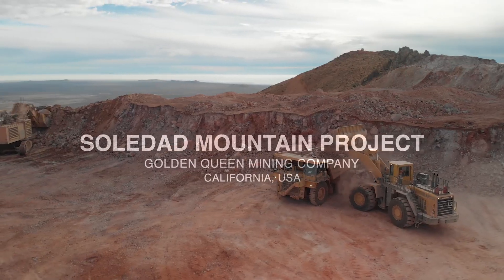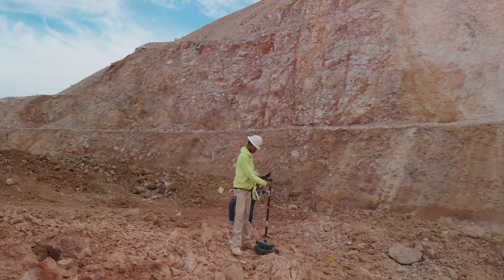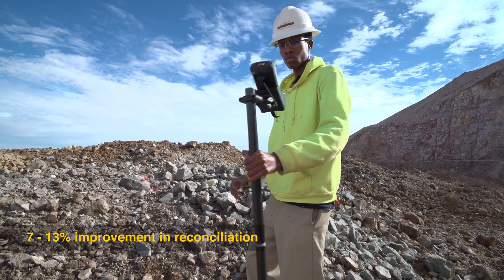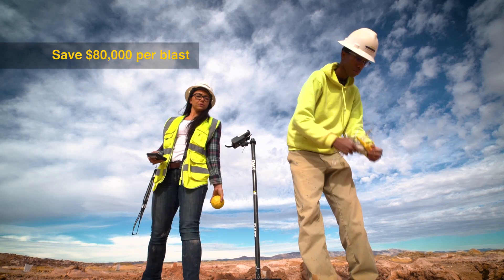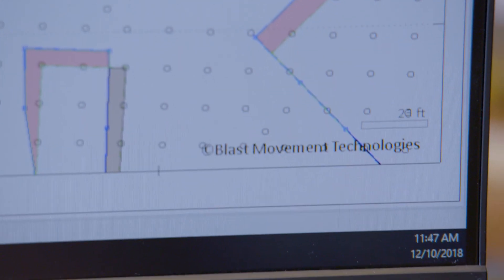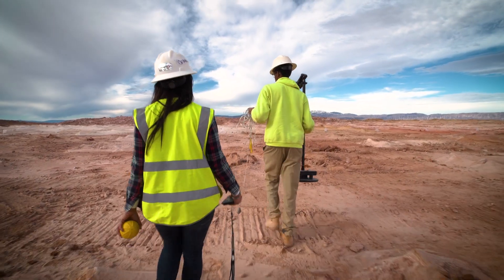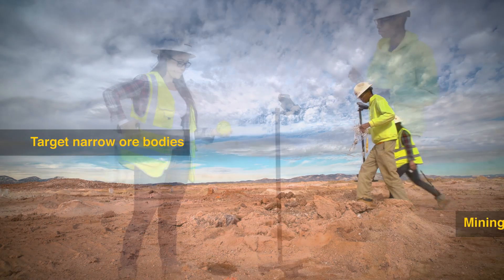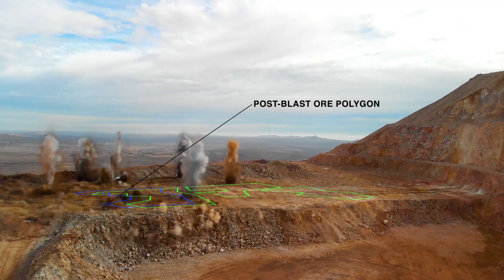Golden Queen's Soledad Mountain Project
Soledad Mountain Mine is a gold-silver mine located near the town of Mojave in southern California. The mine uses conventional open pit mining methods, and cyanide heap leach and Merrill-Crowe processes to recover gold and silver from crushed, agglomerated ore. The primary ore types are porphyritic rhyolite, flow-banded rhyolite, pyroclastics and porphyritic quartz latite.

Prior to implementing blast movement monitoring, the site incorporated a buffer zone around ore zones to account for blast movement.

Since implementing BMMs, Soledad Mountain Project has improved reconciliation by 7 - 13%.